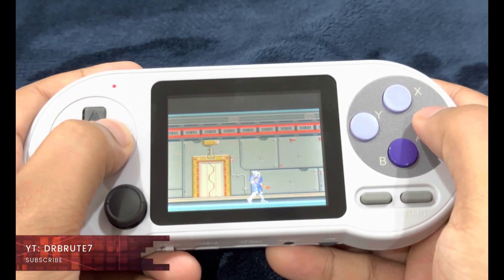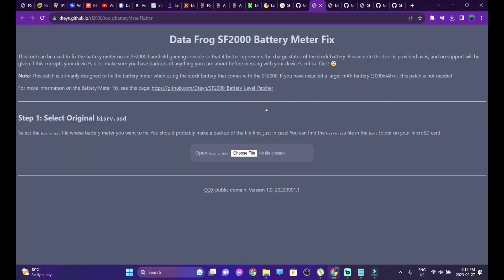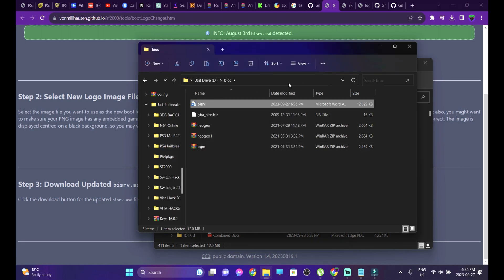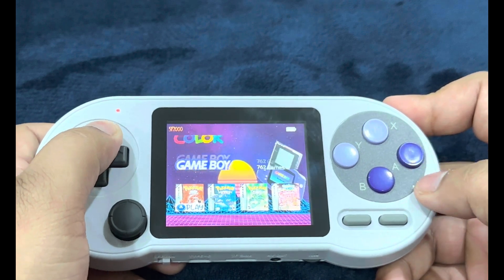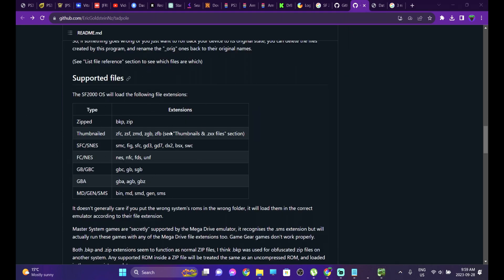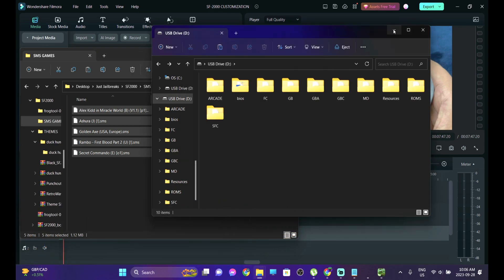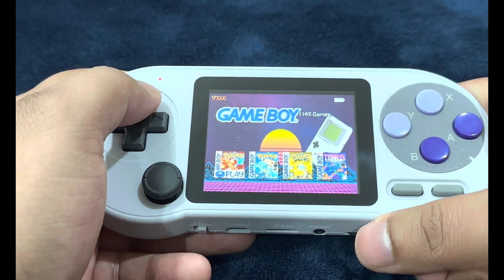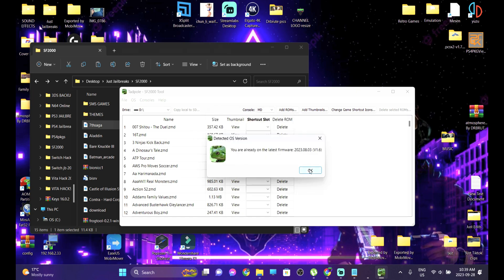HOW TO ADD ROMS & CUSTOMIZE YOUR SF2000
Welcome back guys, On this video I will be customizing the Datafrog SF-2OOO, the cheapest retro emulation console in 2023! The previous I did a handson review. And this one would be about customization. I have mentioned on my review video that I would be showing you guys what all things that we are able to do on this tiny wonder of a handheld as there is an active community support for it. I will show you guys;

1.Changing the Bootlogo
2.Adding themes.
3.Adding Roms, which will include adding of the bonus Sega Master System roms.
4.Changing the background music or completely remove it.
5.Fixing the Bootloader bug.
6.Fixing the battery status not showing properly issue.
7.Talk about updating the firmware of the system itself.

SF2000 Review:
Cheapest Retro Handheld DataFrog SF2000 Review!!

Links:

1.Bootloader bug fix:
(Scroll down & Download the .zip from this link)
2. Battery Status fix:

1. Me 2 (Feat. Julian Avila) Lakey Inspired